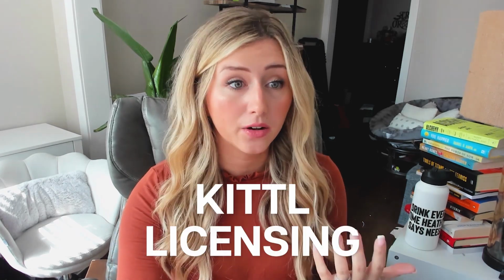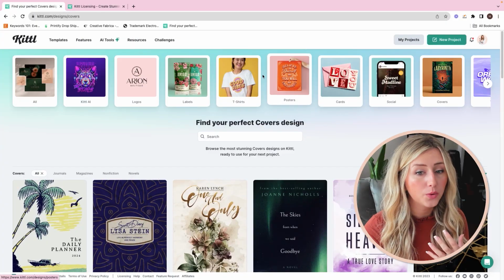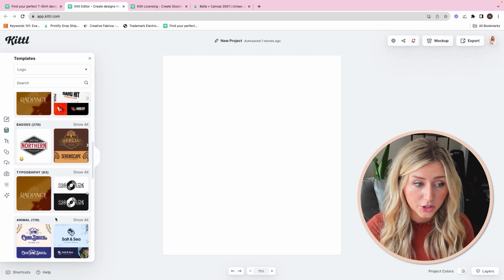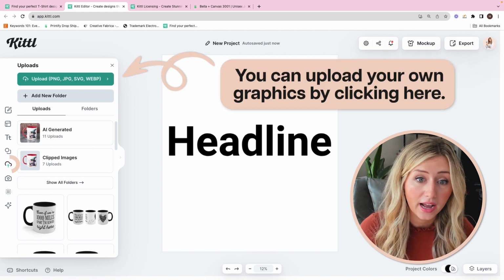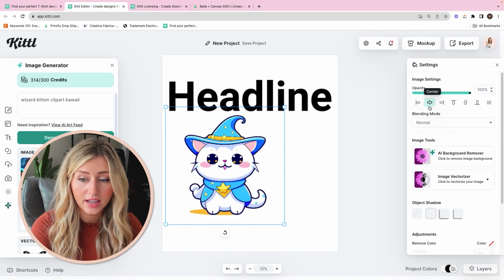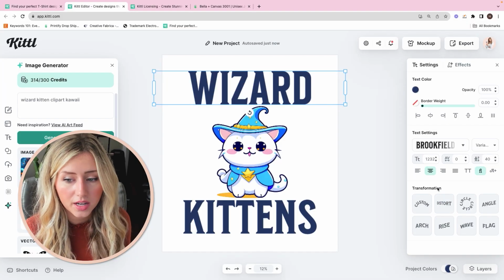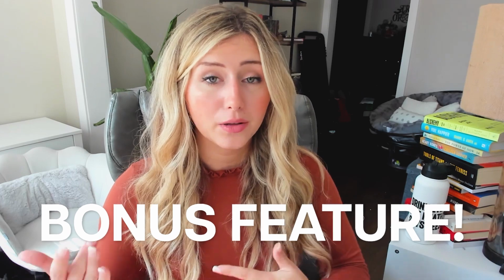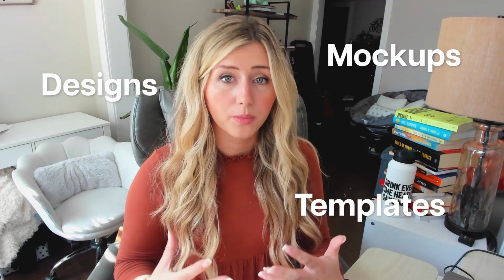Become a T-shirt Designer in under 15 Minutes | FULL Kittl Shirt Design Tutorial 2024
Today I am going over a full Kittl t-shirt print on demand design tutorial for beginners and free t-shirt design course on how to design t-shirts online and at home step-by-step in under 15 minutes (minus the bonus ending). If you feel like you are a beginner and want to learn Kittl design hacks, tips and tricks here is a tutorial to help you grow your design skills as you go forward. In the video, I will go over how to center designs, overlay grunge texture, add text effects, and so much more.

//CHAPTERS
00:00 - Introduction
00:29 - Kittl's Print on Demand License and Terms
02:13 - Kittl Templates
02:58 - Creating a Project using a Template
03:58 - Creating a Blank Project
05:09 - Using a Template
06:11 - Undo/Redo and Zoom In/Out Feature
06:38 - Adding Design Elements (Text, Graphics, Photos, AI Generated Graphics)
09:31 - Centering Design Elements
10:20 - Modifying Font, Graphic Size
13:08 - Adding a Texture
14:09 - Exporting the Design
14:39 - Bonus Feature! Creating a Mockup with your Design
16:43 - Kittl Perks
17:19 - Bloopers